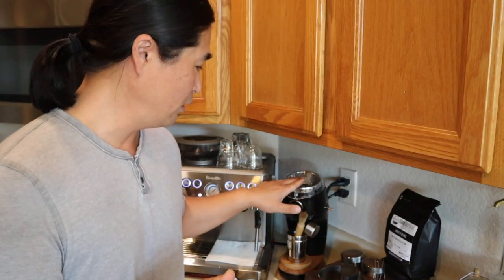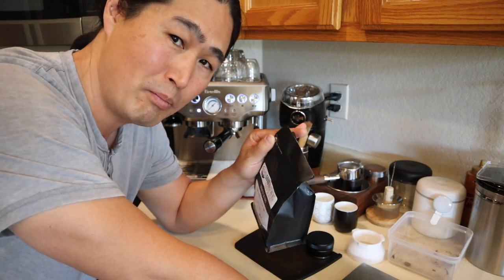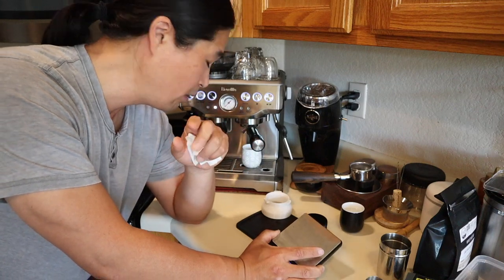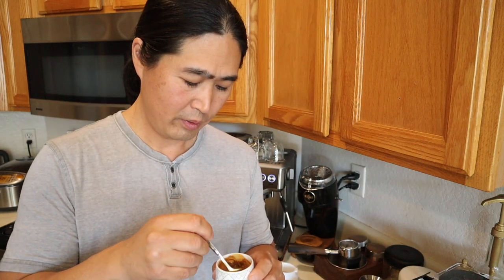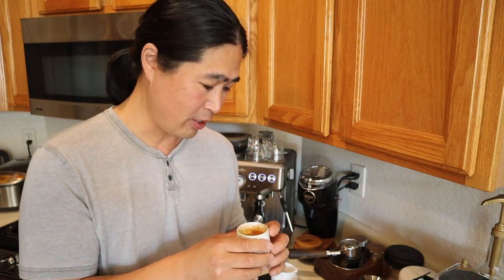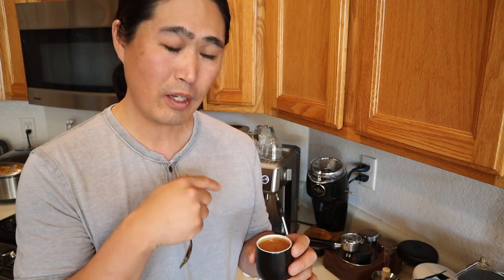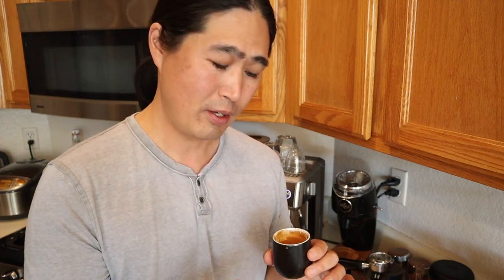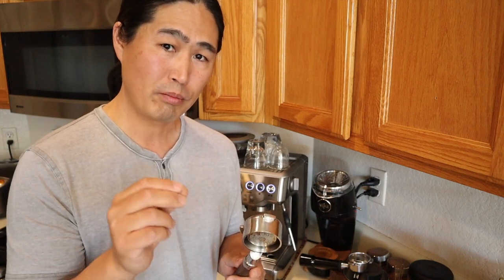54mm Bottomless vs. Regular Portafilter | Breville Barista Express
54 mm Bottomless Portafilter
53mm Coffee Distributor/Leveler & Hand Tamper
3D Hands Free Dosing Funnel
Kop and Hagen Set of 4, Espresso Cups